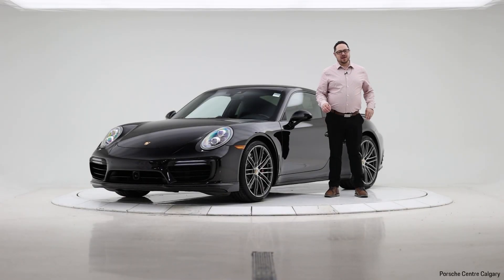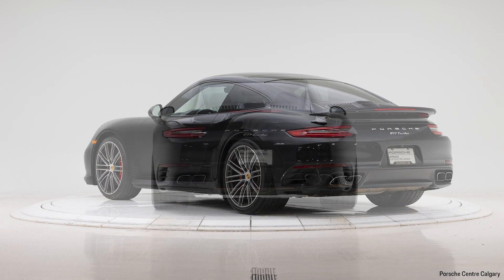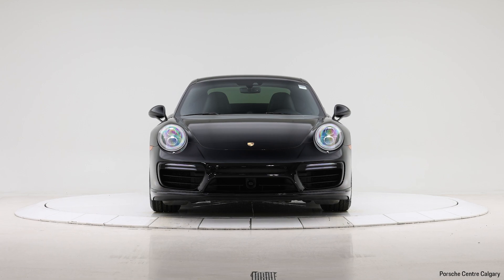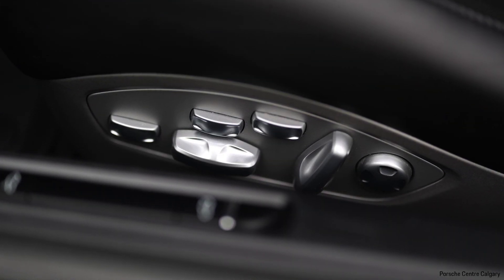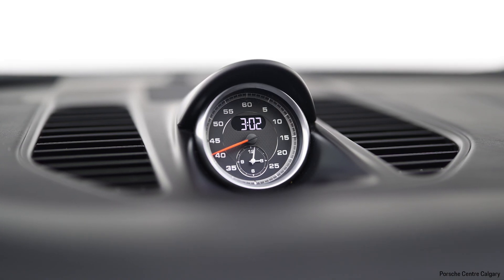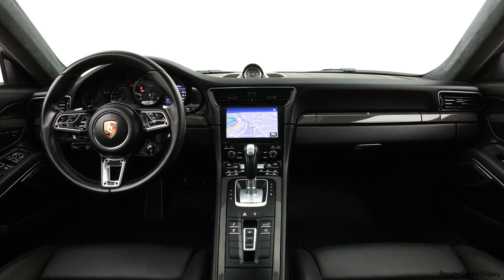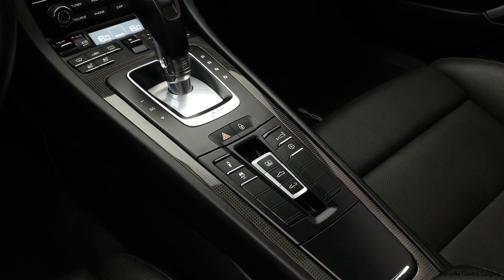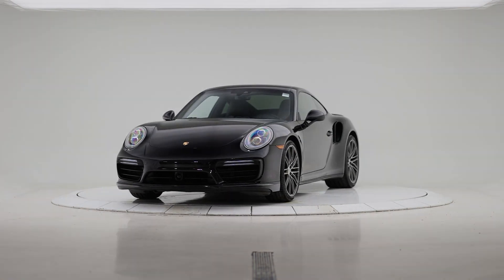2018 Porsche 911 Turbo Jet Black Metallic | U6630A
8300 Blackfoot Trail SE
Calgary, AB T2J 7E1
Canada